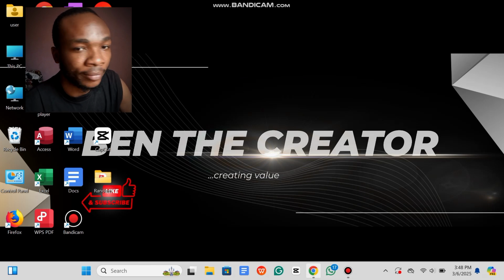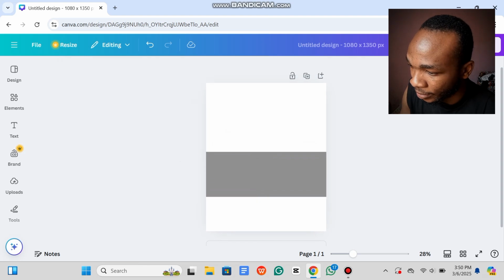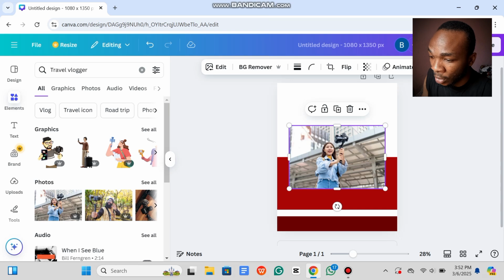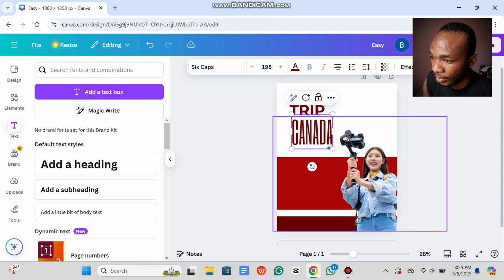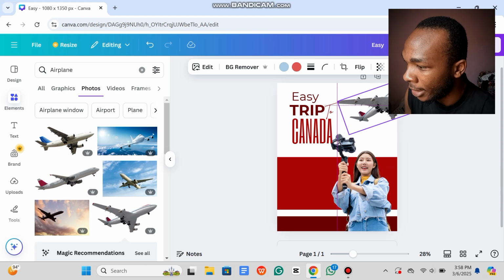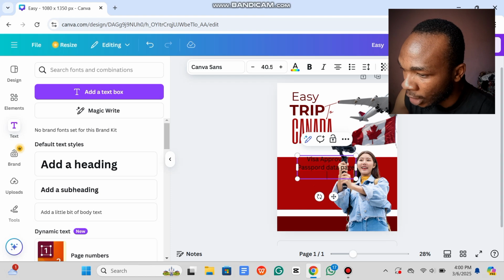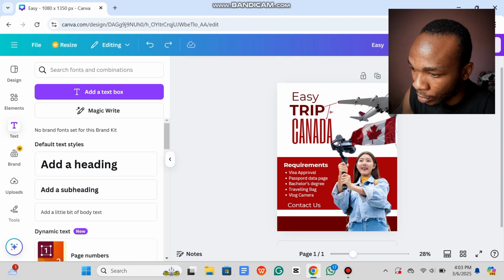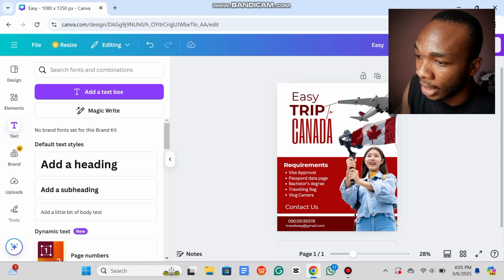How to Design a Travel Flyer From Scratch on Canva !!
If you want to learn how to design a travel flyer from scratch, make sure you watch this tutorial to the end.

I'll show you how to use Canva as a complete beginner to create a standard business flyer.

You can do this either on your smartphone or your laptop.